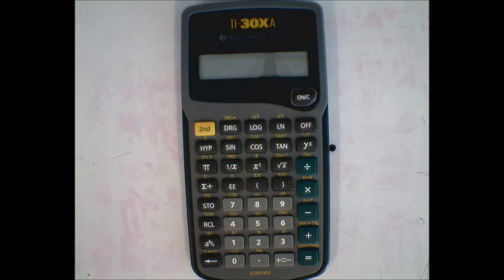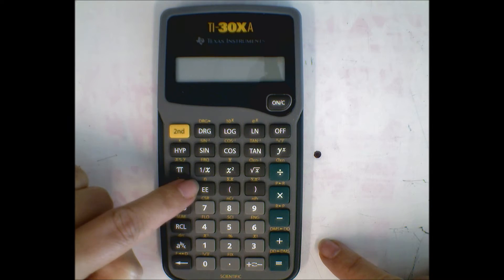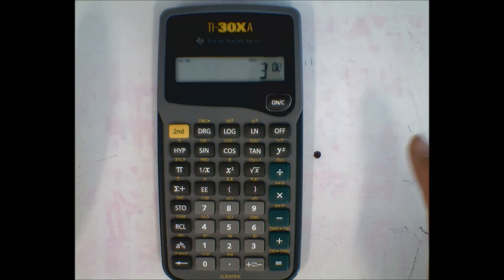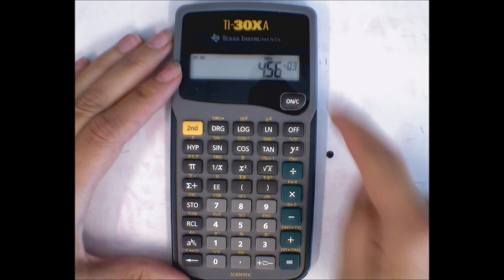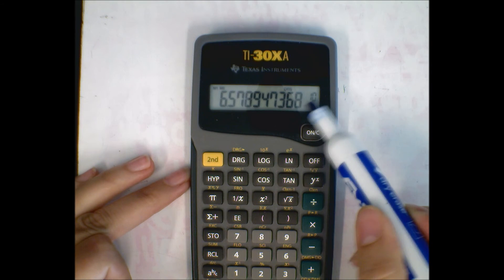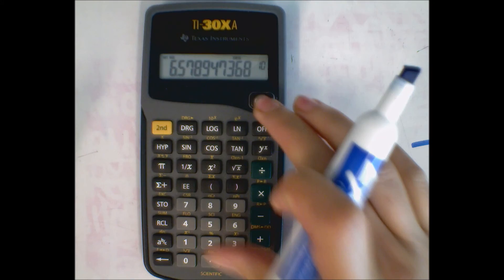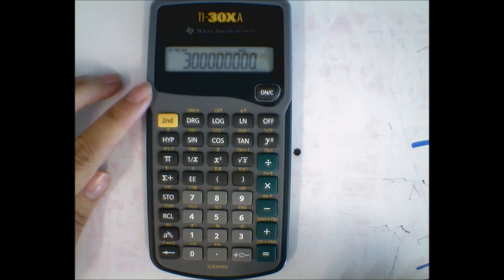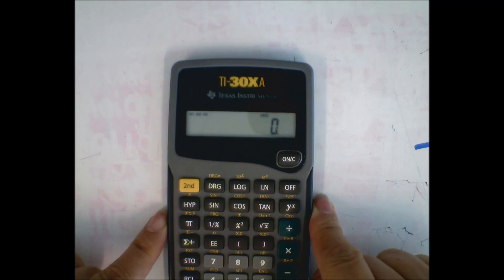TX 30XA calculator sci notation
How to use scientific notation and the memory key on the Texas Instruments 30XA calculator. A good basic science calculator.